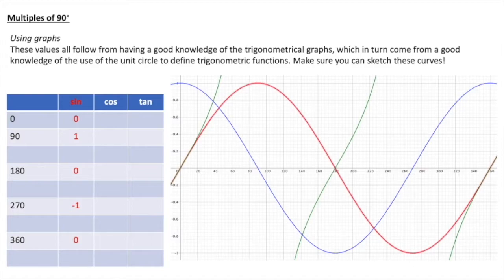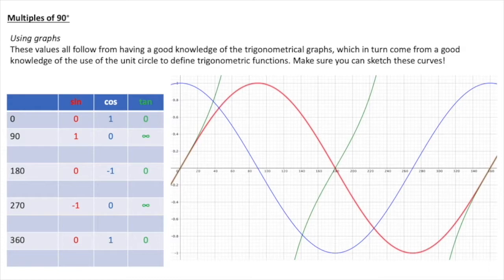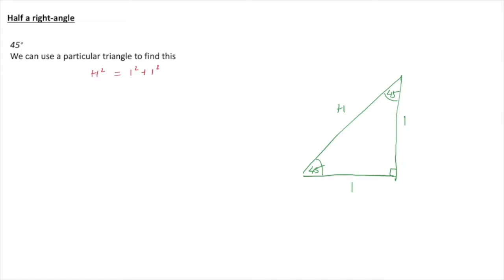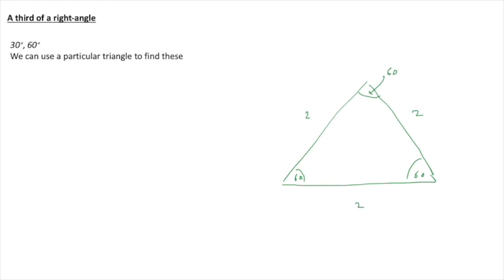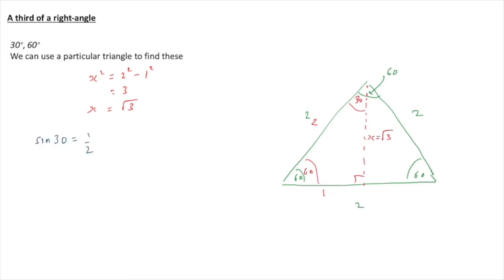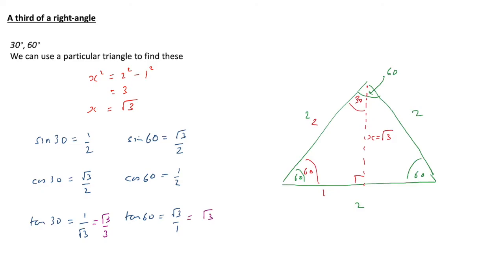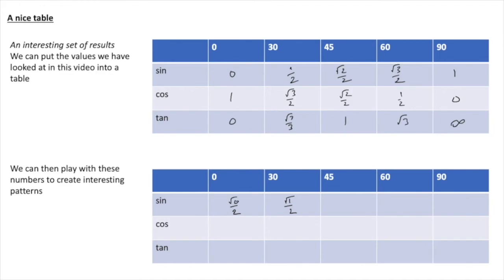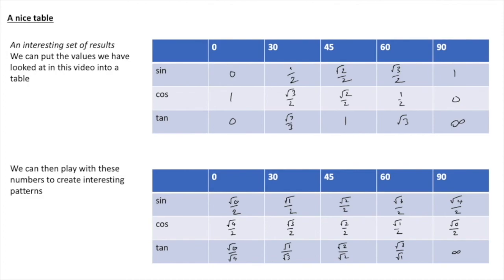M2 1 5a 2 Some exact trigonometric values